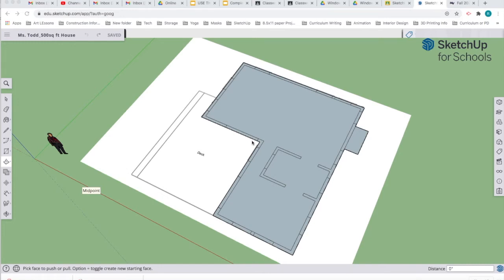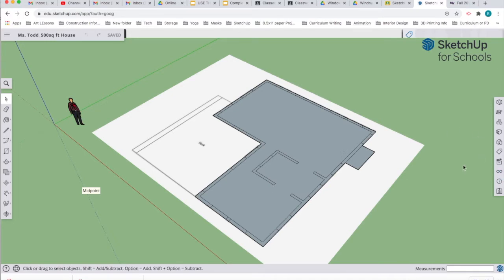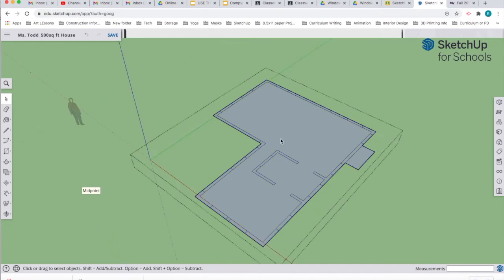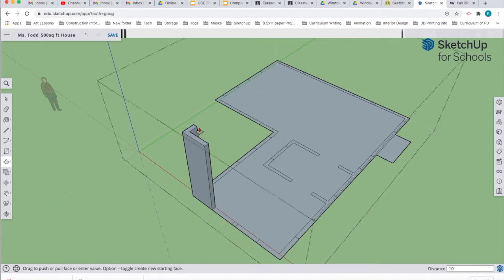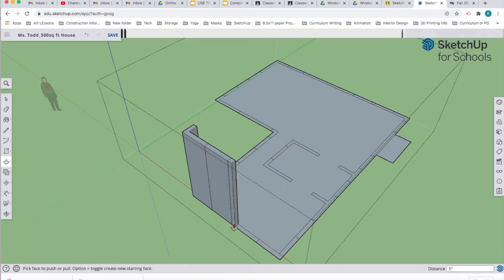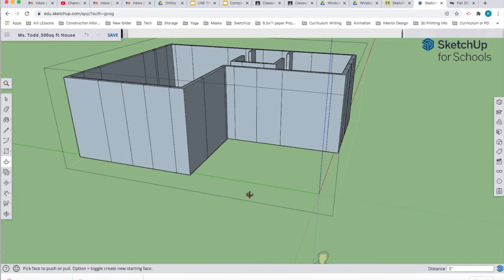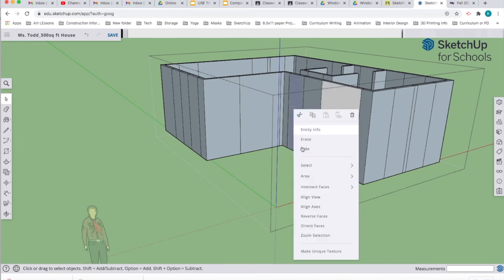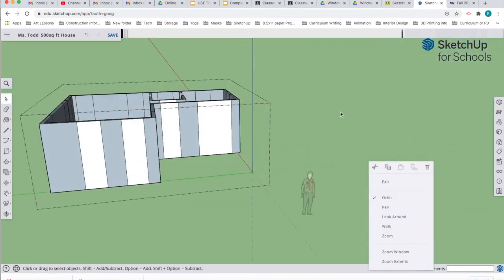500 Sq Ft House - SketchUp For Schools - Tutorial 4 - Pulling Up the Walls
Using the Push/Pull Tool to raise the walls of the house and Reverse Faces to show where the windows and doors will go in SketchUp for Schools